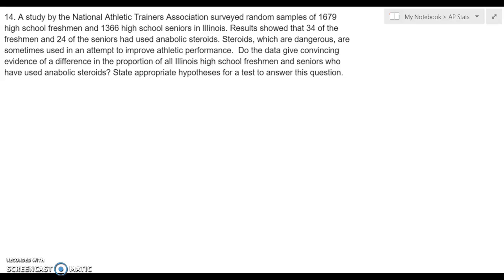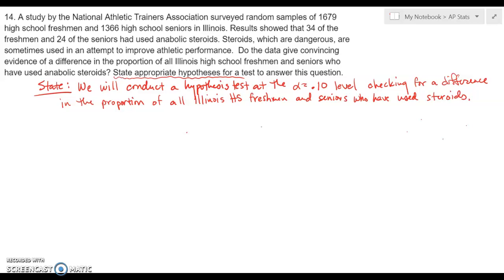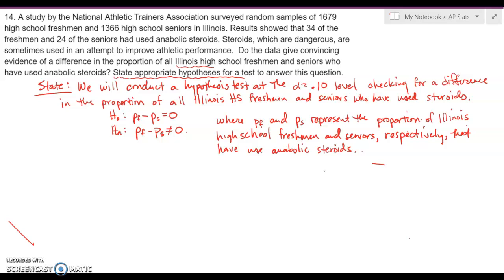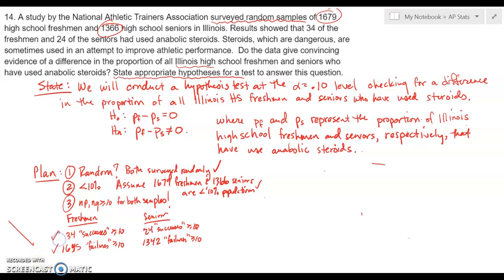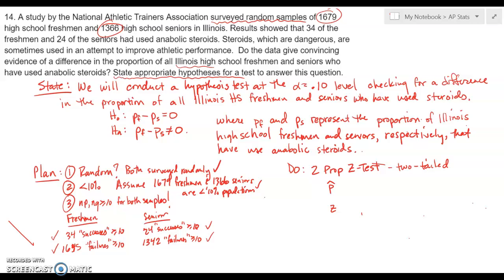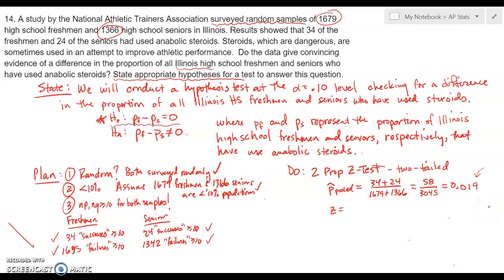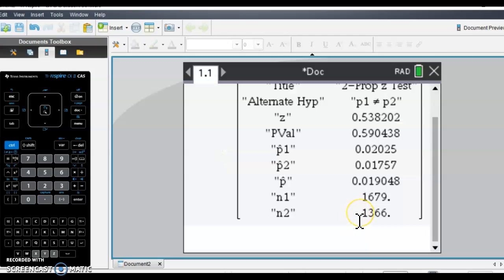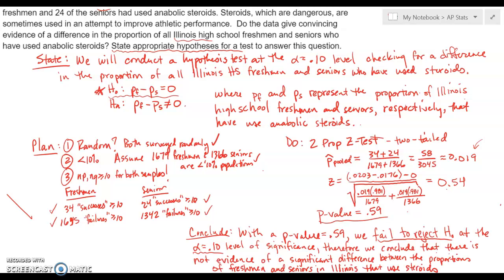AP Stats - Hypothesis Test for Difference in Proportions - HW 10.2a - #14